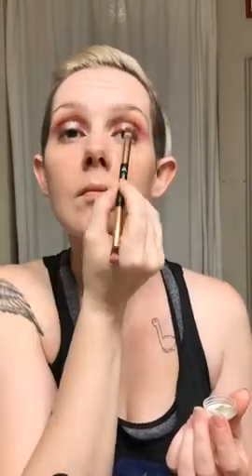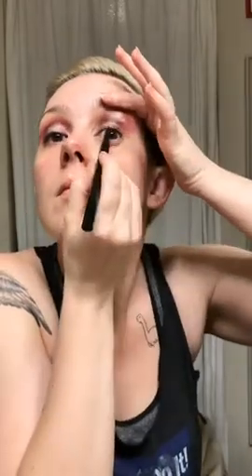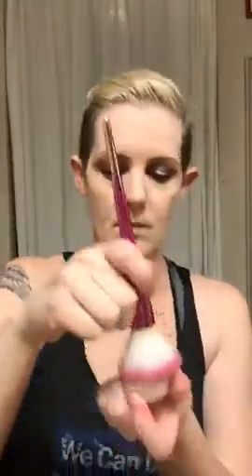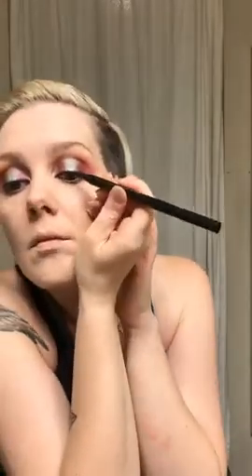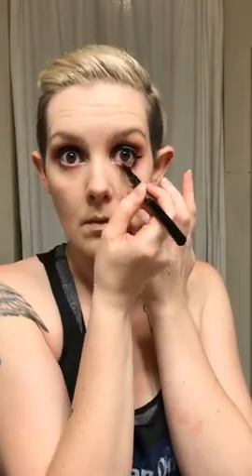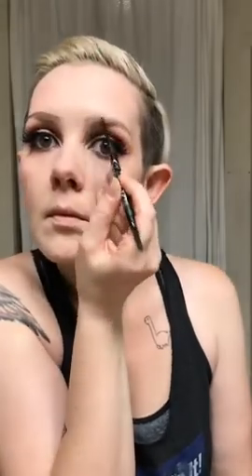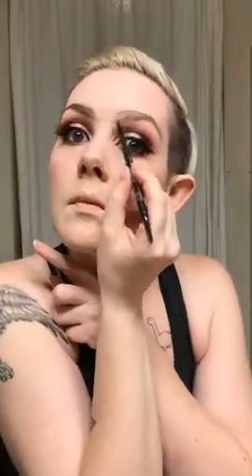Dionysius inspired makeup tutorial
First try- let’s see how it goes!

Products used
🦕 Eye Primer: Mary Kay concealer: Very Light
🦕 Primer/Base: Cotz spf in Natural tone
🦕 Foundation: Il Makiage- Born this way & Aromaliegh Mineral powder foundation in Alabaster
🦕 Concealer: Mary Kay Undereye Concealer- Pale Ivory
🦕Eyeshadows : Violet Voss fun sized Palette “HG” & Aromaleigh loose pigments - Mystere shade in green, Jolie, Sternocera
🦕Liner and Brows- Tarte Tarteist line
🦕 Blush: Phase Zero- Cotton Candy
🦕 Finishing Powder: Aromaleigh- Beloved
🦕- Setting Spray: Mary Kay